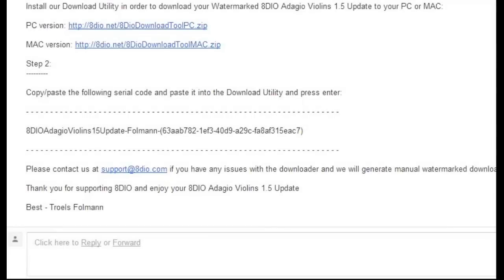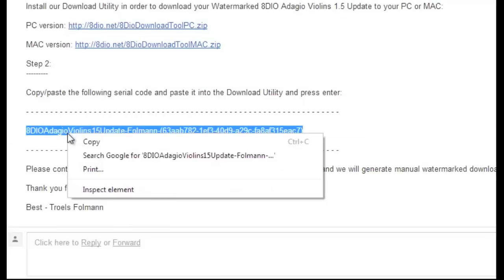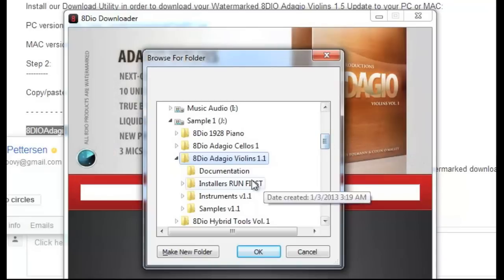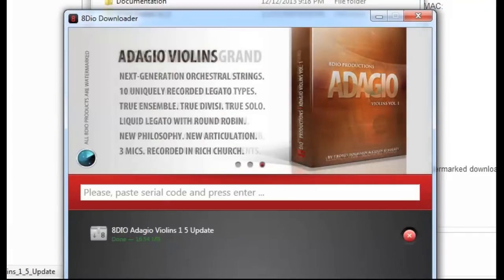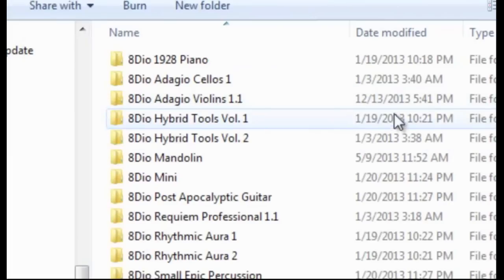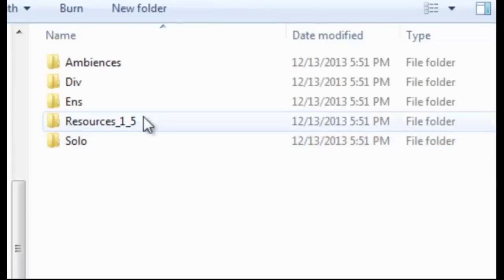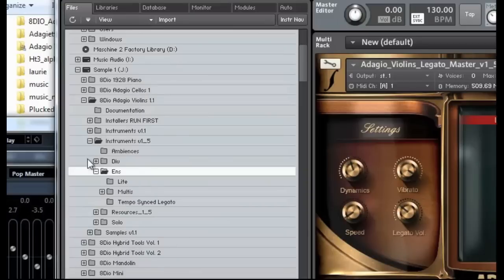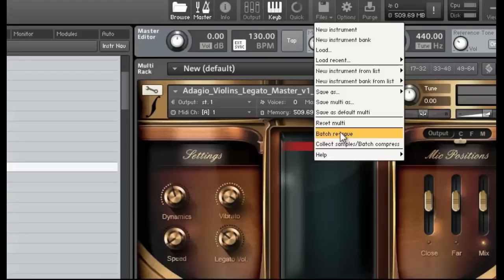8Dio How To Update Adagio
This video demonstrates how to update your Adagio Strings. The following steps are required:

1. You will receive a download mail.
2. Choose your PC and/or MAC downloader.
3. Copy/Paste Serial Code
4. You will be asked where to install the files. Please choose the root directory of your Adagio library (ex. if you are updating to Adagio Violins - you have to ensure the 1.5 instruments folder is in the same root directory as your 1.1 instruments folder. We recommend keeping both, since your old projects are referring to 1.1 and your newer projects will be using 1.5
5. Party time!